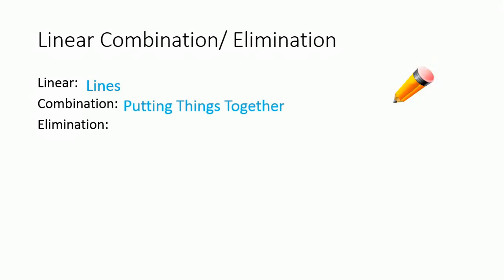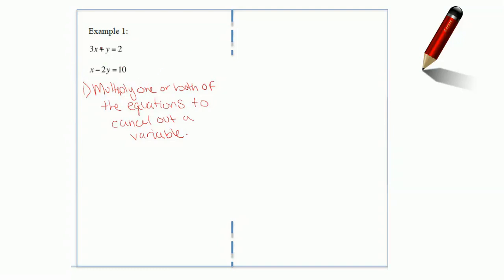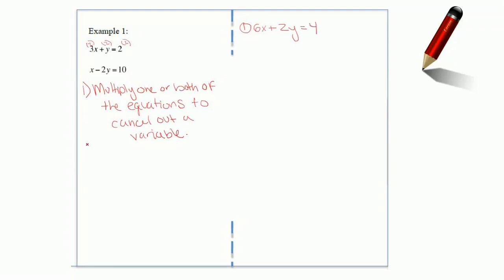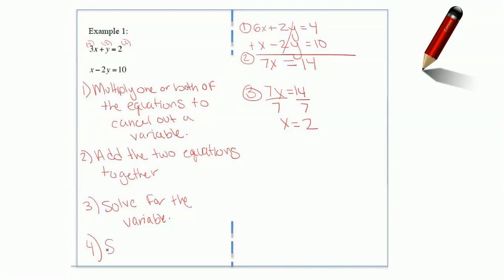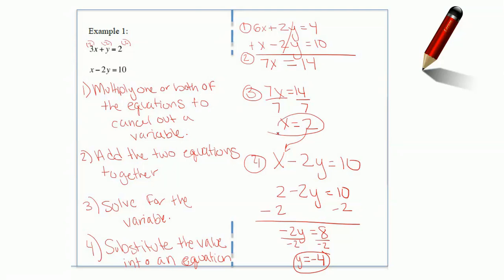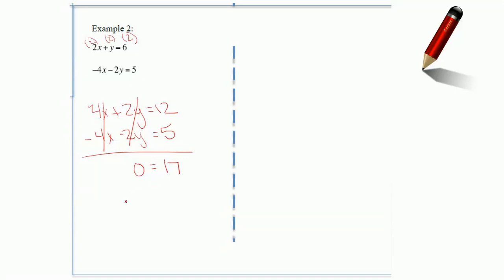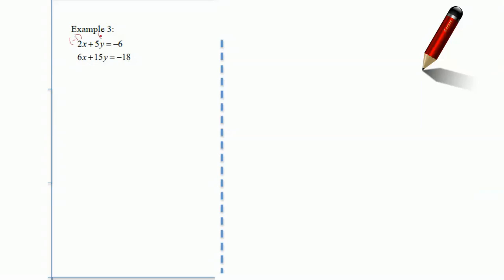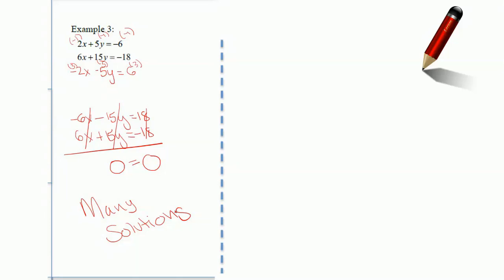Unit 8: Solving Systems of Equations by Elimination